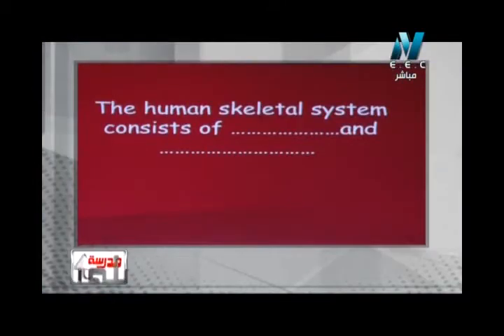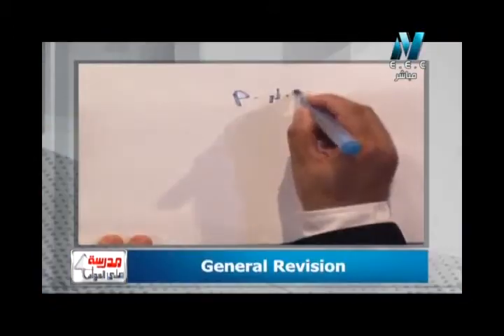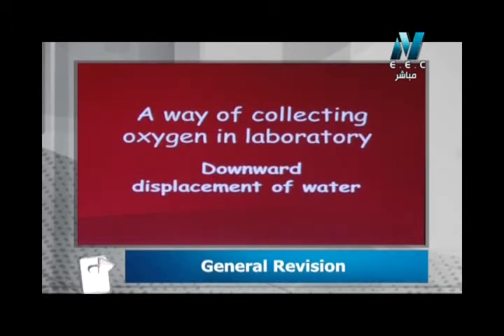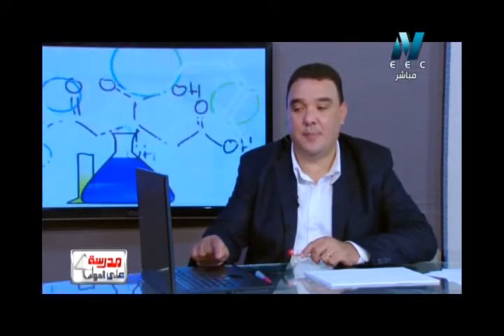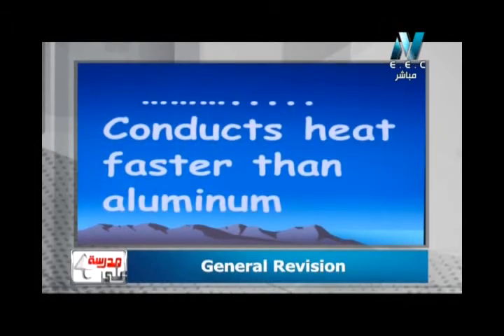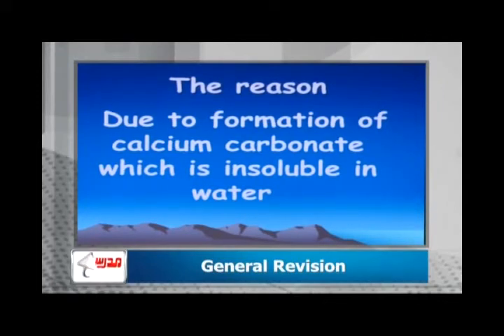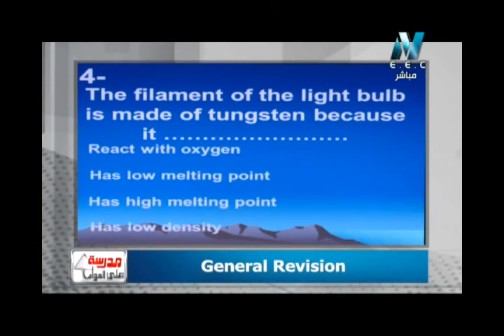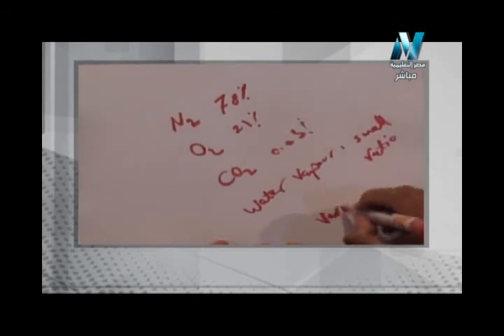06-07-2017 علوم لغات للشهادة الإبتدائية مراجعة الدور الثاني الاستاذ نادر نسيم